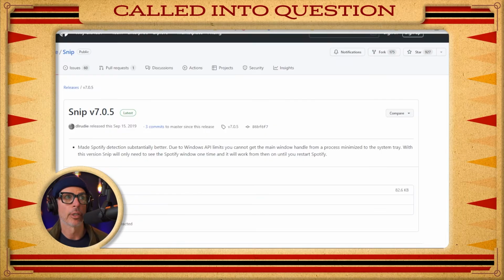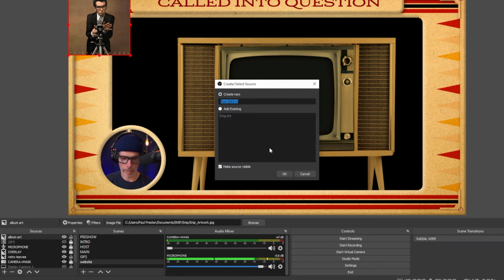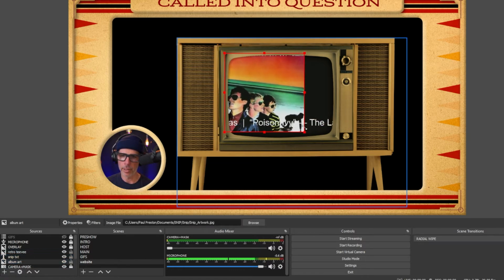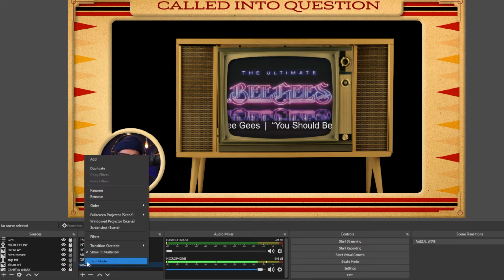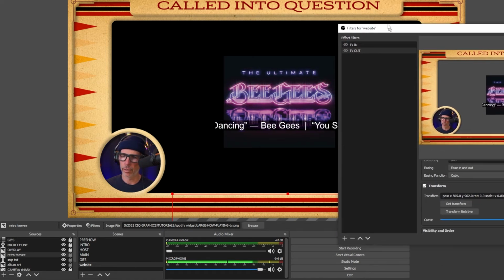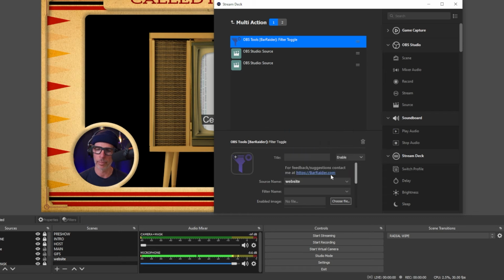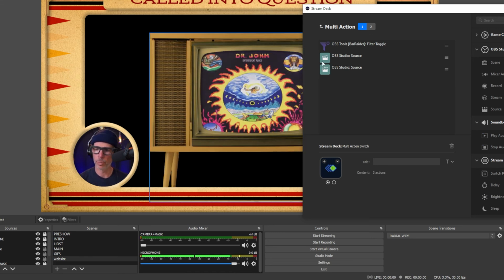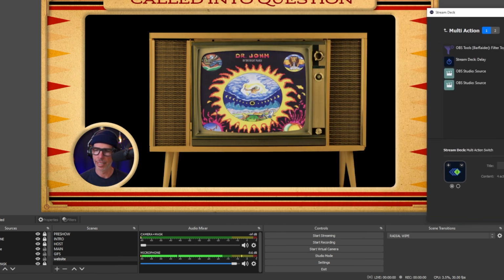MAKE A SPOTIFY "NOW PLAYING" WIDGET IN OBS STUDIO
In this tutorial, I'll take you through the step-by-step process of making a Now Playing widget for your live stream, animating it, and triggering that animation from your stream deck.

My Gear:
Sony A6400
Aputure 300D II
Elgato Stream Deck
Shure SM7B Microphone
Rode Rodecaster Pro